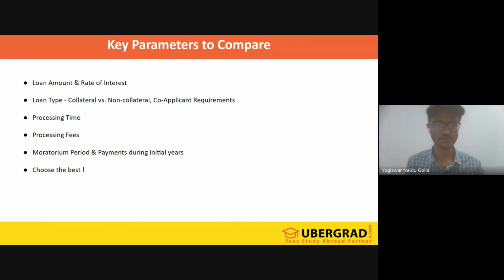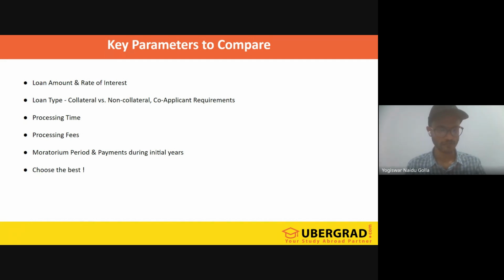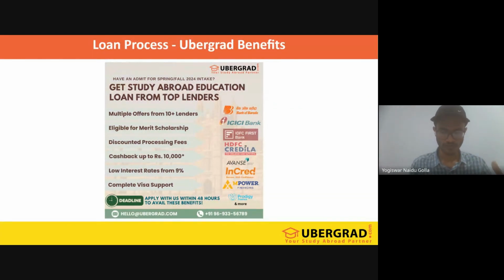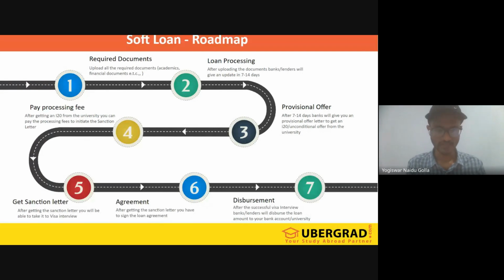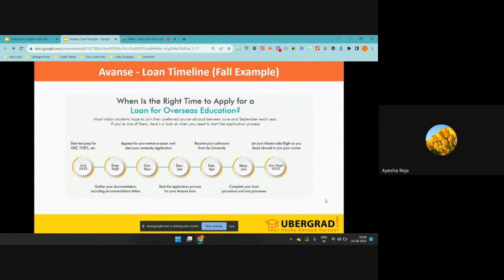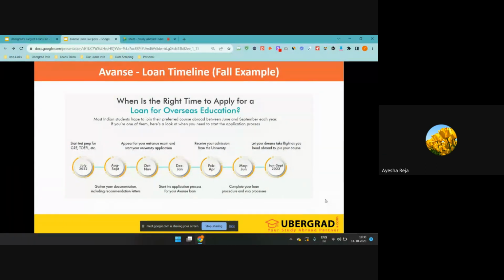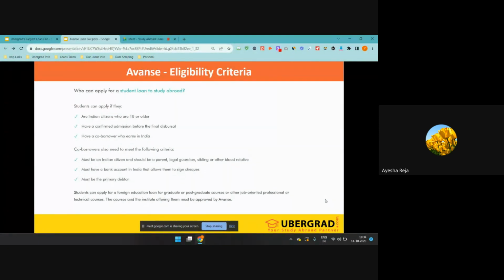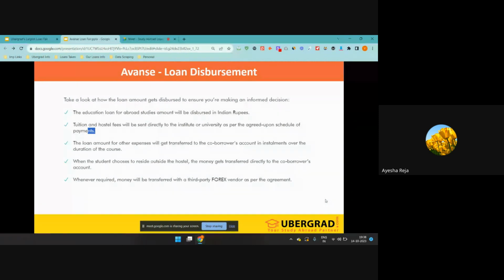Study Abroad Loan: Masterclass - Avanse | Ubergrad Webinar (14th October 2023)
The webinar promises to equip you with the know-how to access education loans for your master's abroad through Avanse and help you navigate the financial aspects of your international academic pursuits.

What will we discuss in the session?
1. Study Abroad Education Loans - Types
2. Study Abroad Loans Offered by Avanse
3. Key Parameters for Education Loan Approval
3. Interest Rates, Repayment options, etc. Offered by Avanse Bank
4. Spot Profile Evaluation - One-on-One Loan Evaluation with Avanse
     Manager

About us:
🌍Ubergrad.com is a D-I-Y (Do-It-Yourself) study abroad platform that democratises how students APPLY and ENROLL at top universities overseas for graduate studies. You don't need to go to any person/agency for help. You can do it all by yourself from the comfort of your home! 🏡